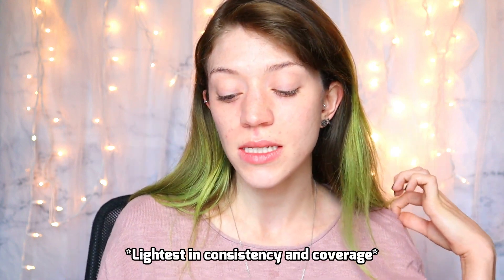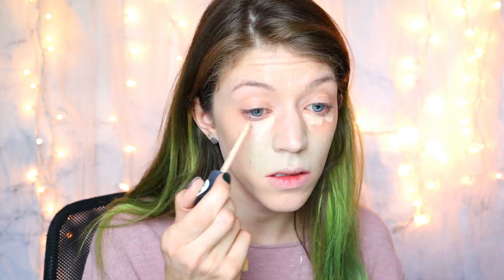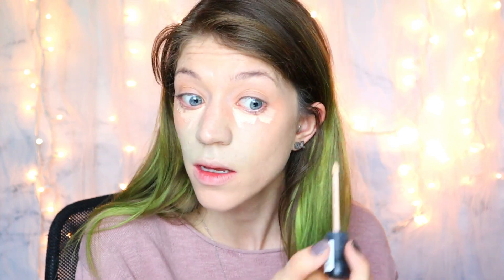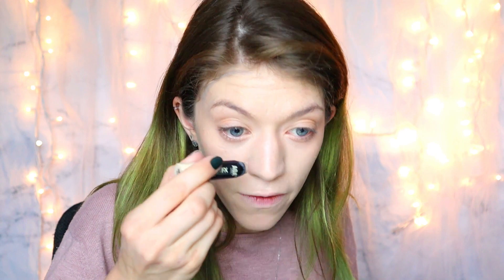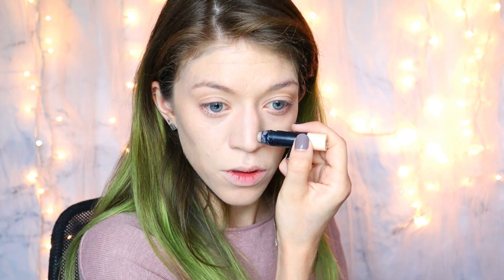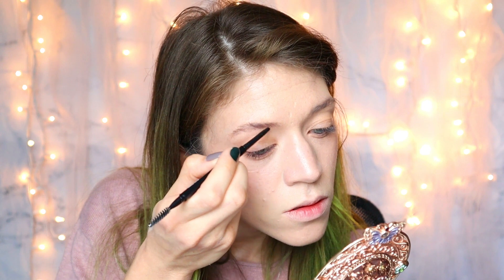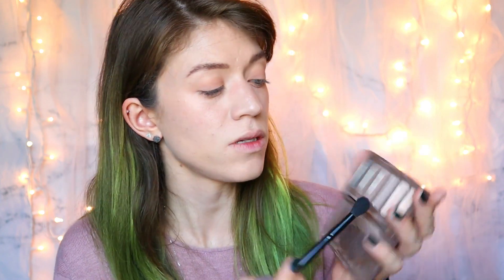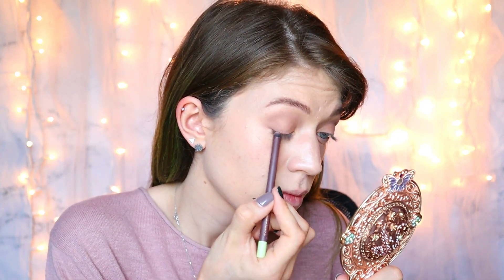Trying AOC's Vogue Makeup Routine!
Trader Joe's Enrich Moisturizing Face Lotion SPF 15
Ulta Beauty Tinted Mineral Face Lotion SPF 30

AOA Drop Liquid Satin Foundation
L.A. Colors Conceal Correct (Peach)
L.A. Girl HD Pro Concealer Green Color Corrector
Essence Camouflage+ Matt Concealer
Flower Beauty Light Illusion Concealer
AOA Sculpt Fix (Nude)
MILK Makeup Lip & Cheek Stick (Werk)
AOA Slim Brow Pencil (Medium Brown)
Space Case Seen From Space Highlighter
Urban Decay NAKED2 Mini Palette
Pixi Endless Silky Eye Pen (MatteMulberry)
CoverGirl Exhibitionist Mascara
Naked Cosmetics Pressed Pigments Eyeshadow (Mother Nature)
Physician's Formula Butter Bronzer (shade Bronzer)
Essence Soft Contouring Lipliner (So Lovesick)

Isaiah 43:19; John 11:40